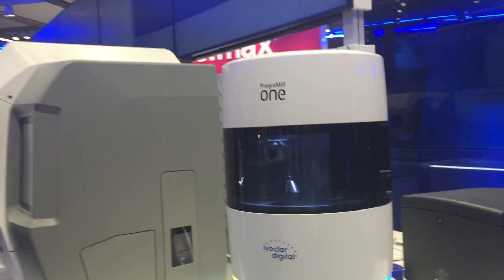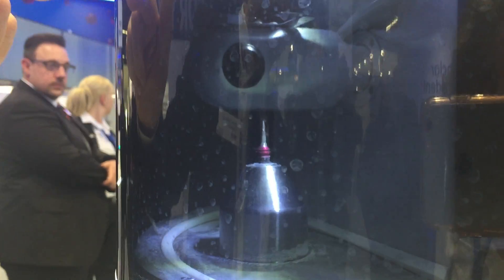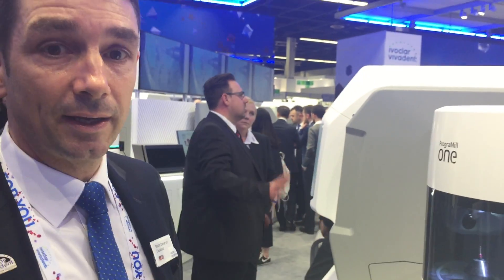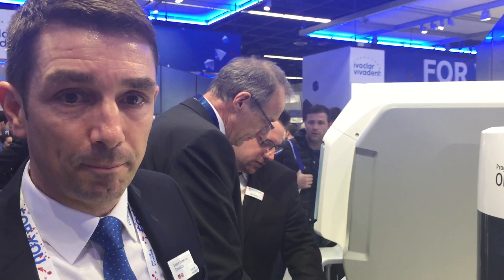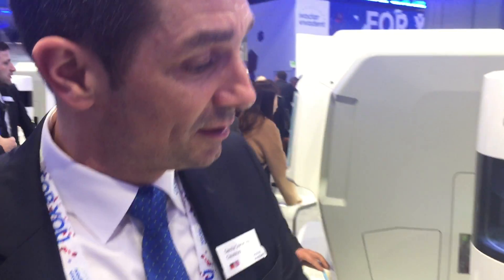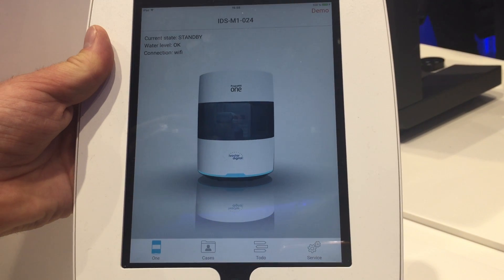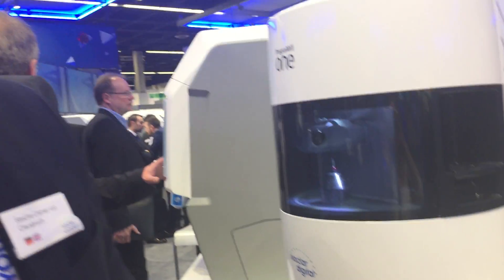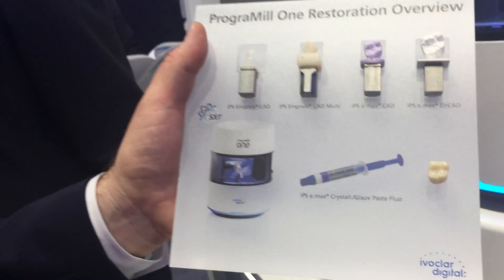Ivoclar Vivadent shows off new dental milling machine at IDS 2017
Dr. Sascha Cramer von Clausbruch, Director Product Management CAD/CAM Equipment at Ivoclar Vivadent, talks about the new PrograMill One. The PrograMill One, launched this year at IDS, is the smallest smart five-axis milling machine in the world, ensuring exceptional surface quality and fit accuracy.